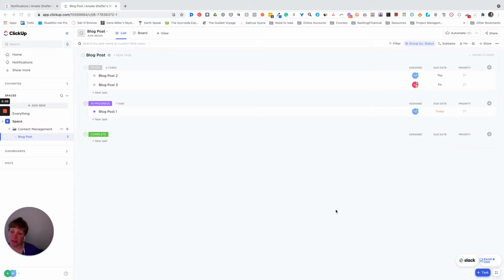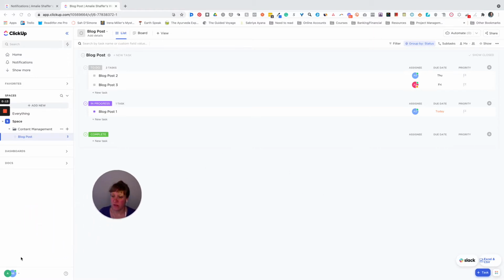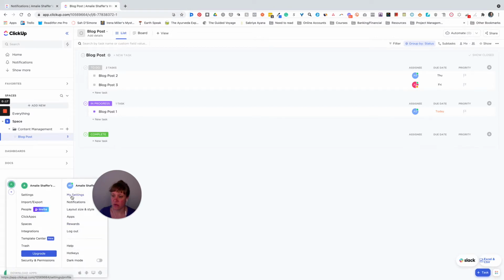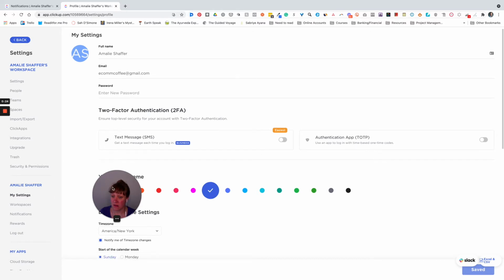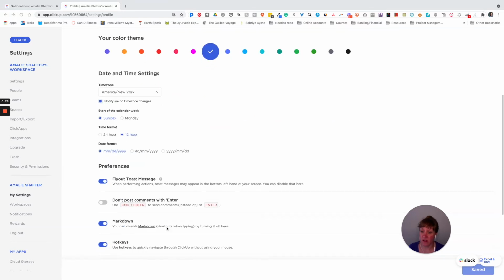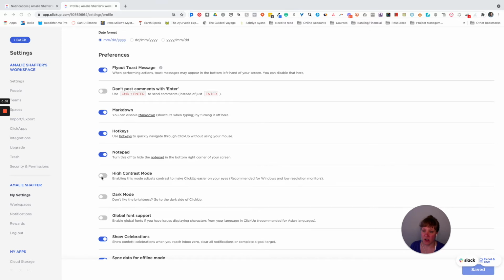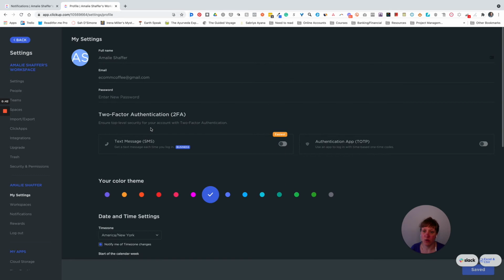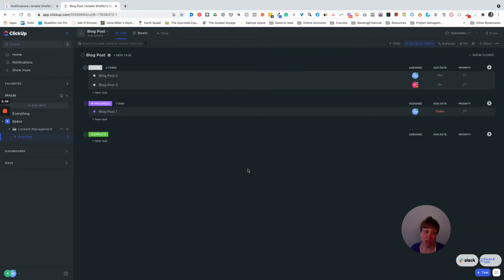ClickUp Dark Mode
ClickUp Dark Mode - where to find it and how to enable it.

In this Quick Tips video, ClickUp expert Amalie at Systematic Excellence Consulting shows you how to find and enable dark mode to help reduce the glare and blue light exposure on your eyes.